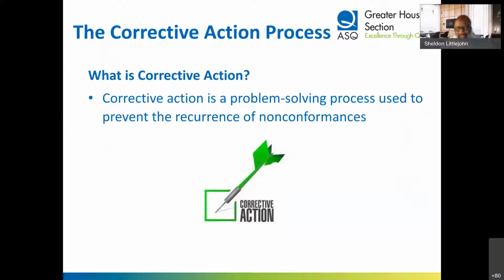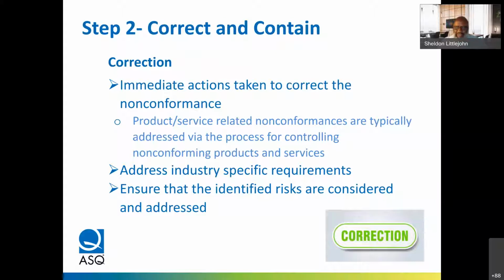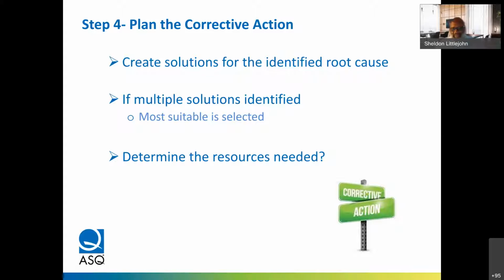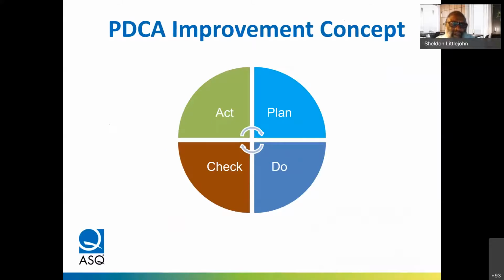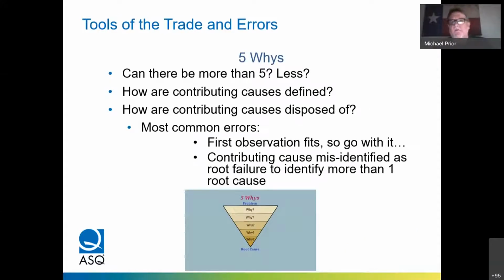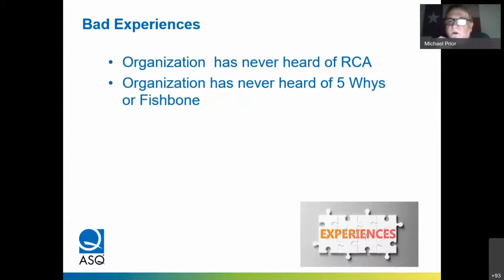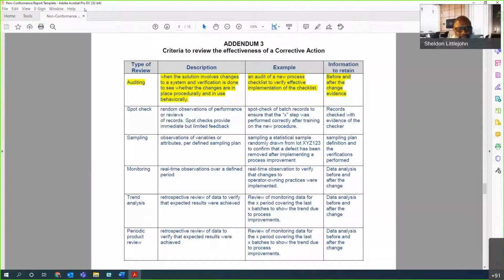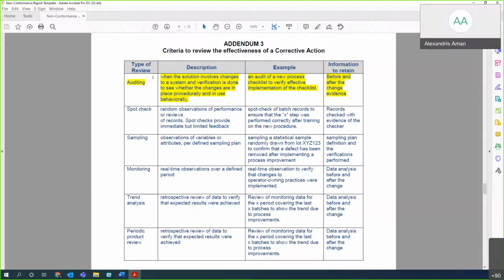ASQ Houston September 2021 - Interactive Tutorial Corrective Action Process